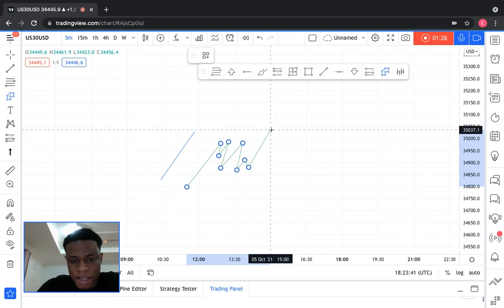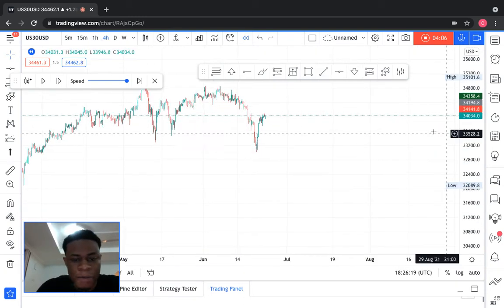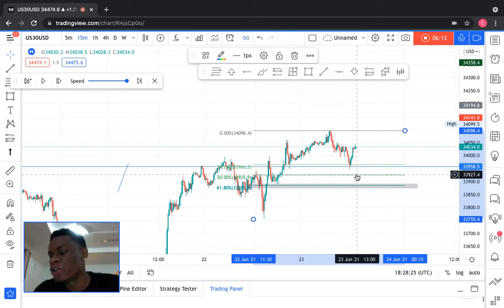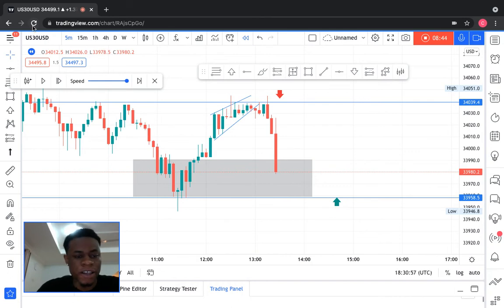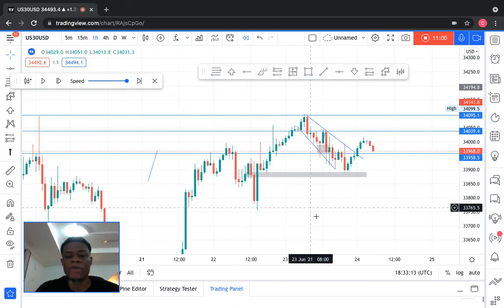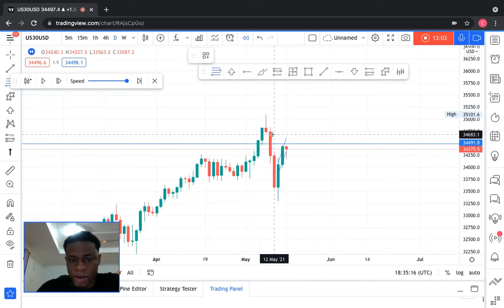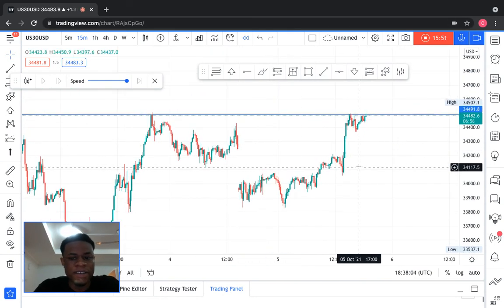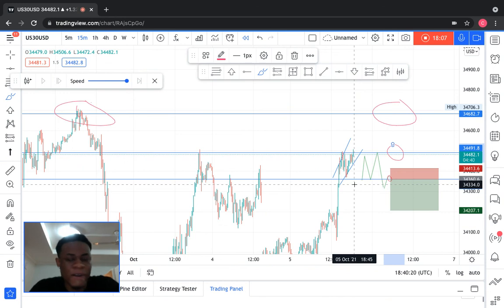ICHARLES dj on how we trade the Dow J. market. ( PATTERNS, FIBONACCI , S & R levels. )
DAY TRADING TUTORIAL